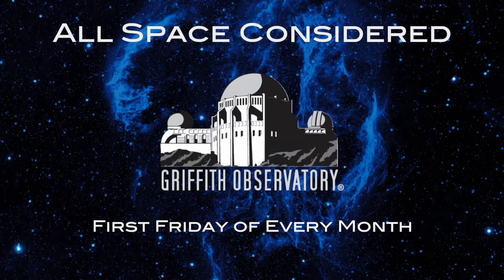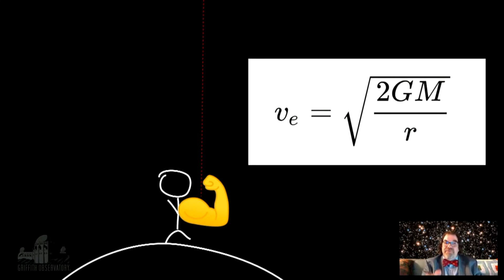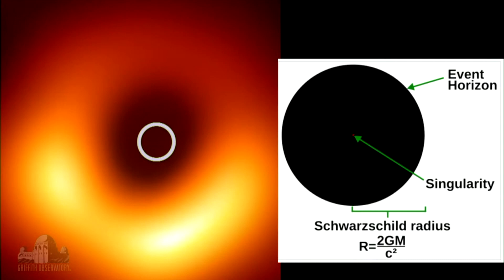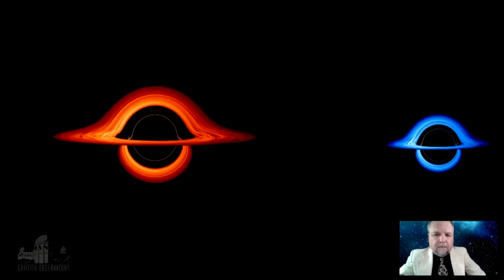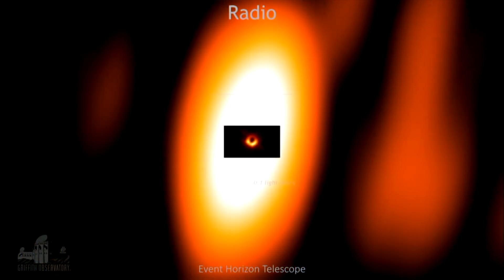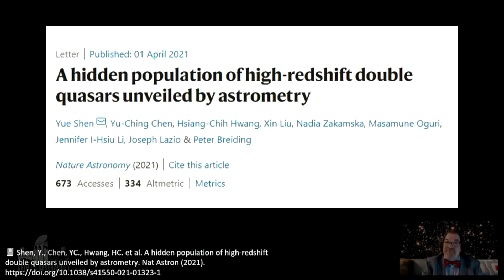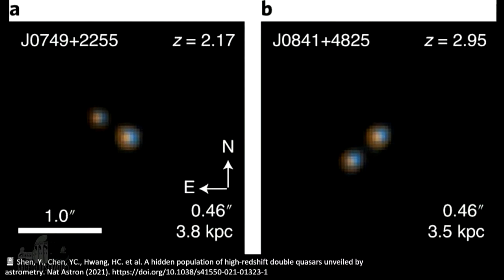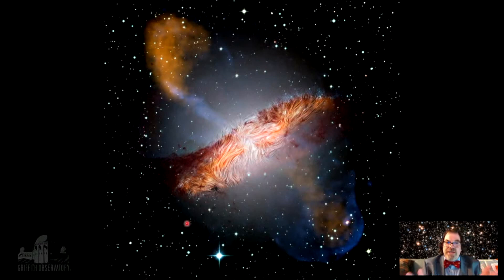Black Hole Headlines | All Space Considered at Griffith Observatory | May 2021